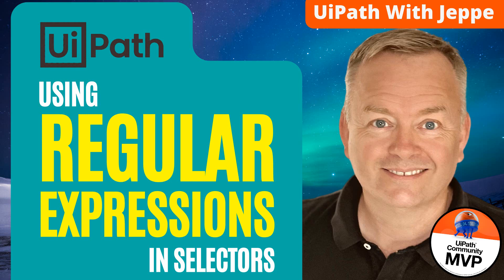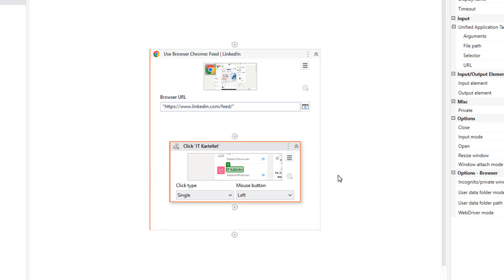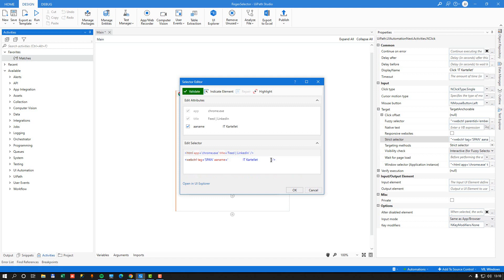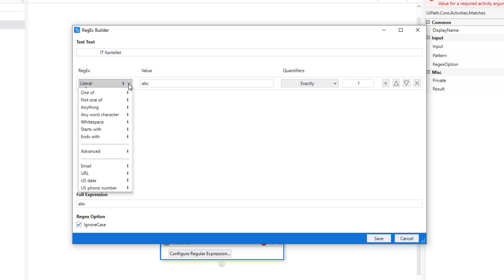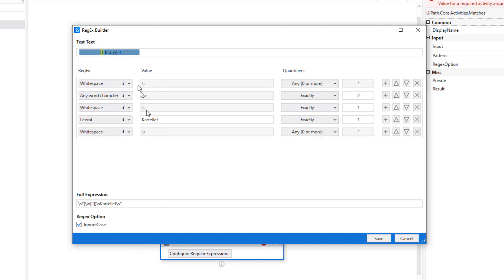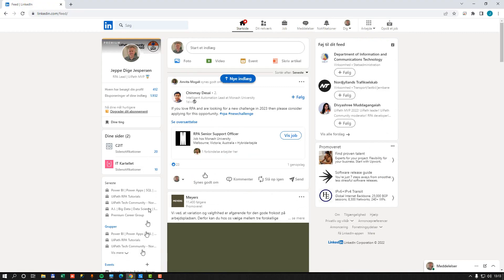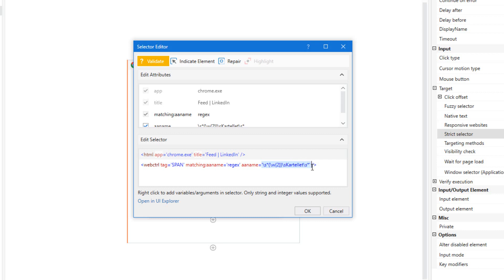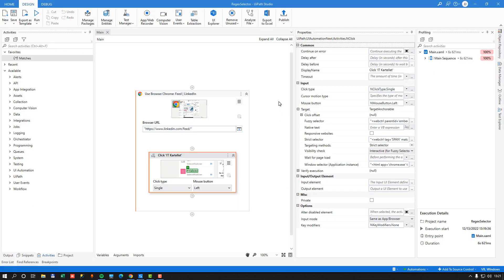Learn How to Use Regular Expressions in Selectors in UiPath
In this video, we'll show you how to use regular expressions in selectors in UiPath Studio. Regular expressions are a powerful tool that can be used to more effectively target elements when building automations.